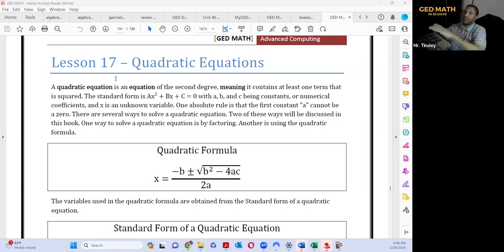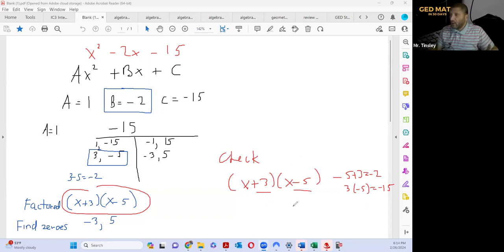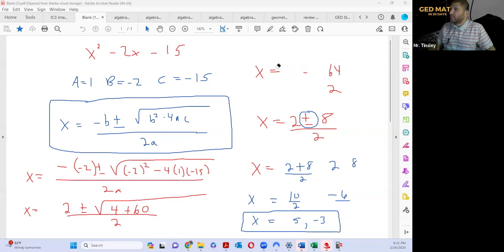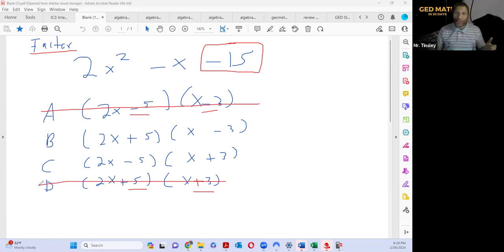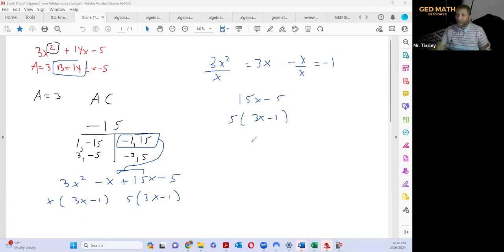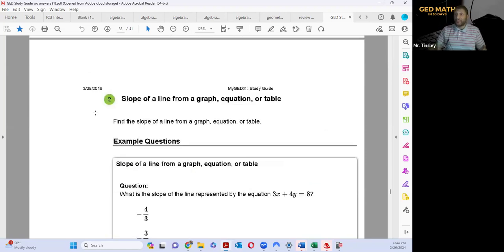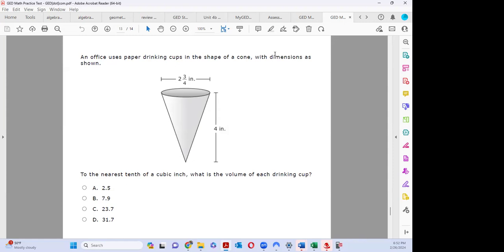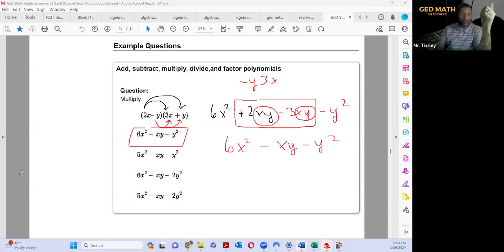GED Math Monday - 2/26/24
This video is from the weekly GEDMath Mondays held on 2/26/24

Facebook - Like and follow @GEDMathin30Days

Chapters
0:00 GED Math Monday 02262024